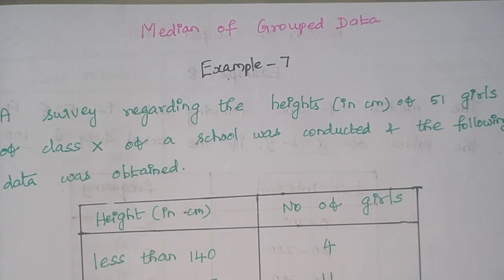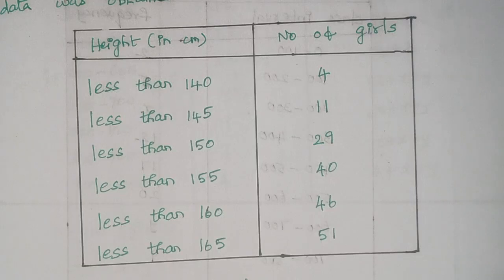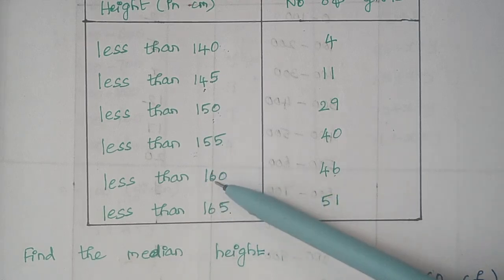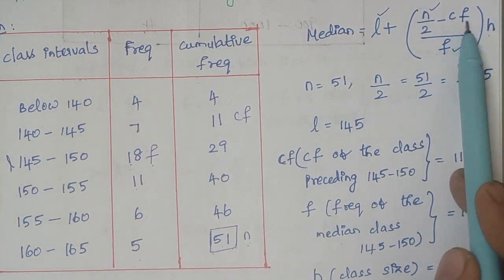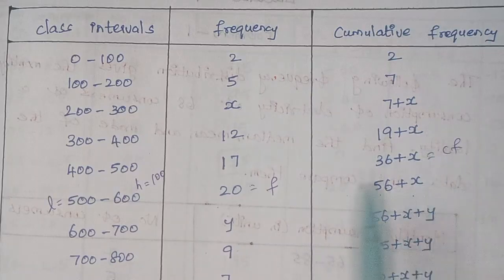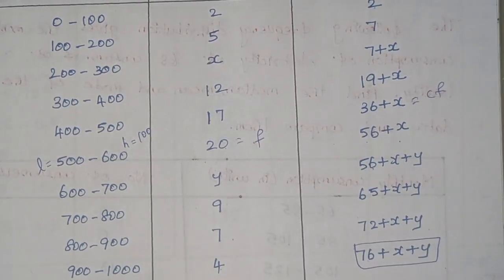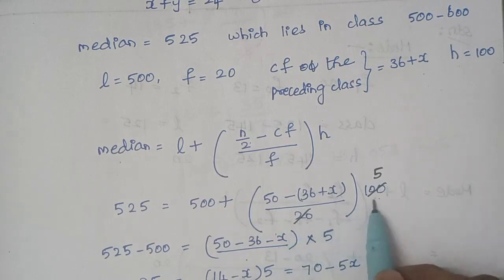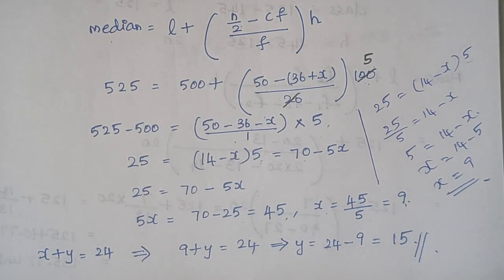Class X Maths ( NCERT)Chapter 14 Examples 7&8